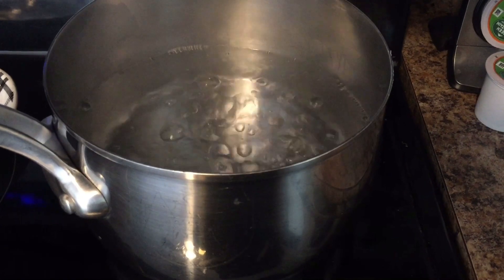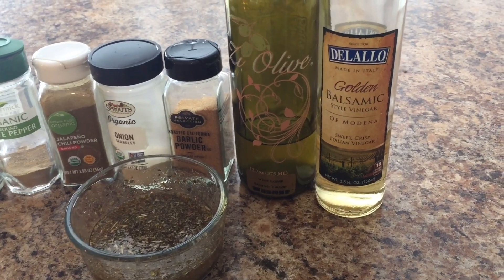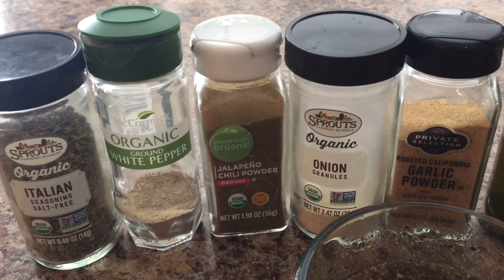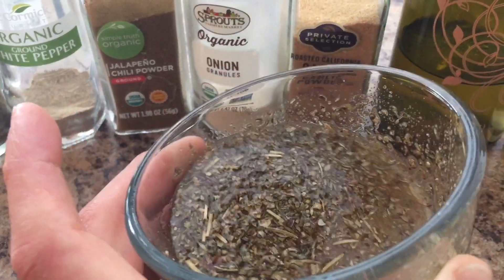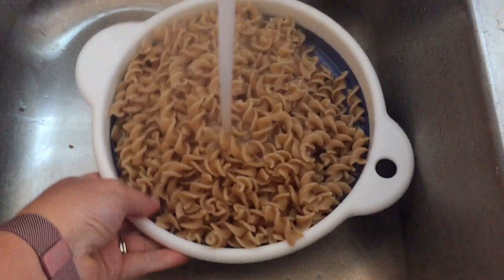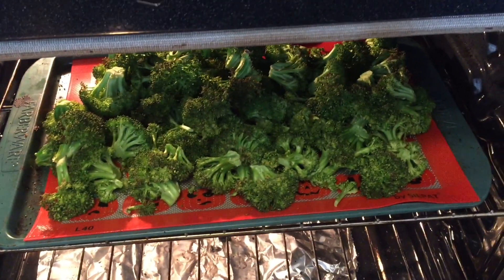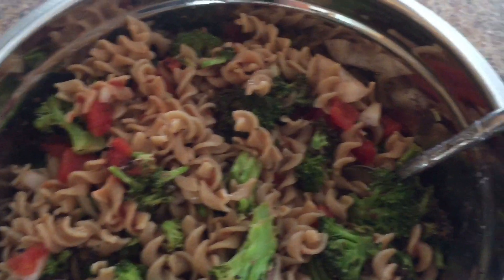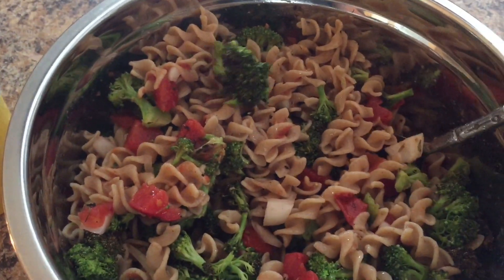No Oil, Plant-Based Lemon Balsamic Veggie Pasta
This no oil, plant-based lemon balsamic veggie pasta is delicious!  You can change the ingredients if you'd like such as using kale instead of broccoli.  This is a great dish for potlucks, cookouts, and parties.

Dressing Ingredients:
-1/4 tsp each of onion powder, garlic powder, and white pepper
-1 tbsp italian seasoning
-4 tbsps of white or golden balsamic vinegar
-4 tbsps of lemon balsamic vinegar or 1 tbsp lemon juice (or to taste)
-Optional: jalapeno seasoning

Remaining Pasta Ingredients:
-1 box whole wheat pasta
-1 can diced, fire roasted, no-salt added tomatoes or halved cherry/grape tomatoes
-1/2 sweet onion, diced
-1 pound of roasted or steamed broccoli

Directions:
-To make the dressing, combine in a bowl onion powder, garlic powder, white pepper, italian seasoning, optional jalapeno seasoning, and vinegars (or lemon juice).
-Prepare pasta per package instructions.
-Once pasta is finished cooking, drain and rinse under cold water.
-In a bowl, combine pasta, broccoli, onion, tomatoes, and dressing.
-Place in the refrigerator to chill for at least 2 hours before serving for best taste.
-Top with chives or scallions.